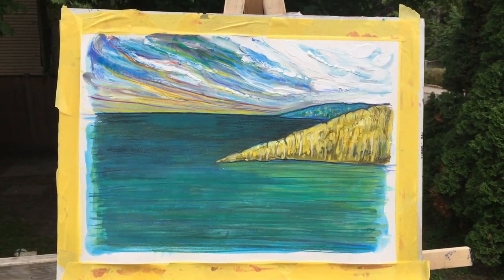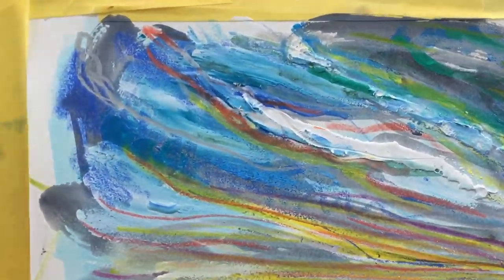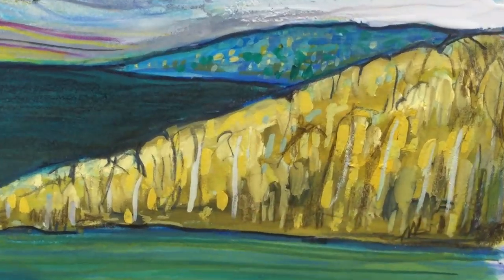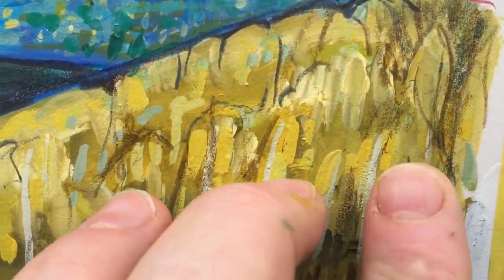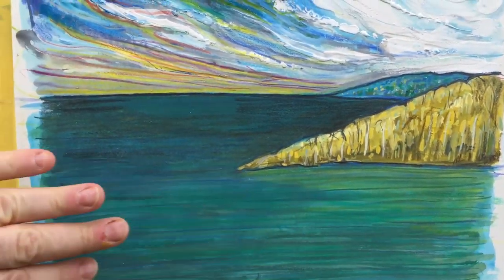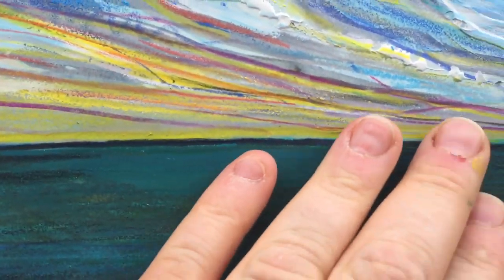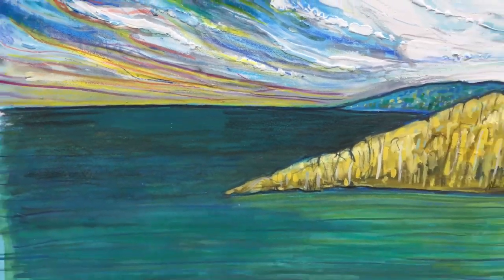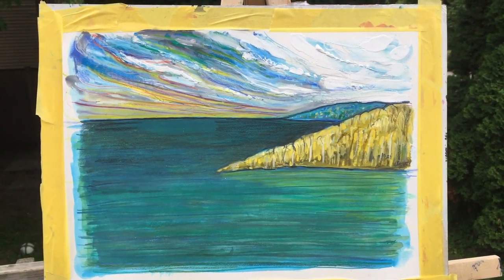Summary of "Bay Of Someplace", after part 2